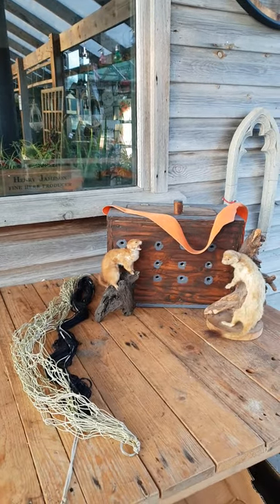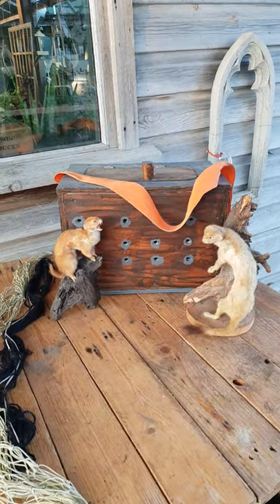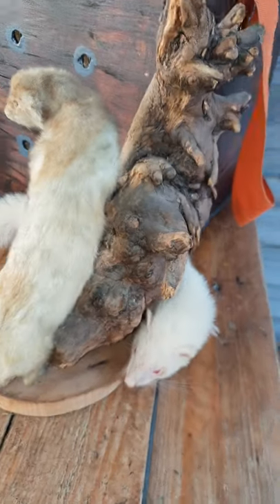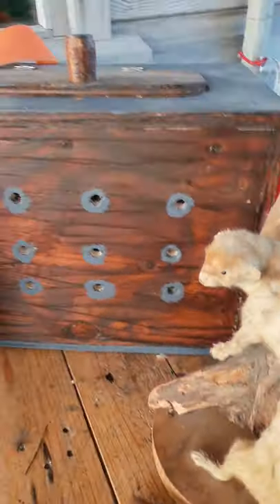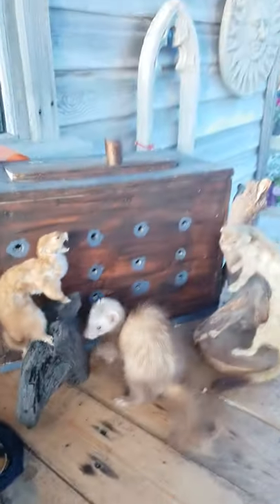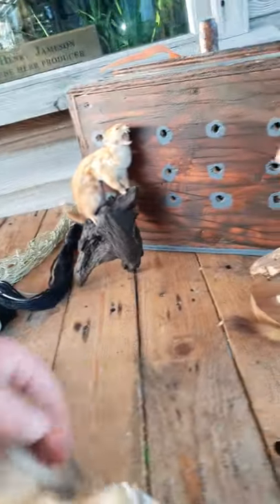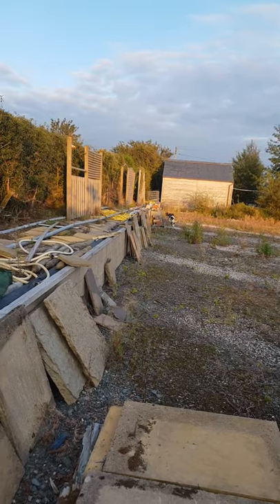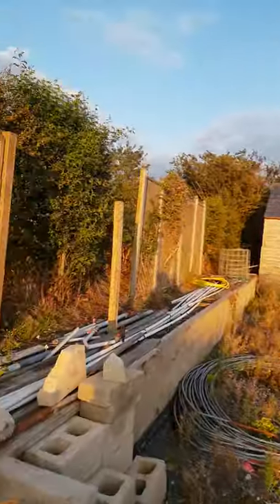Micro weasel ferrets peter finch